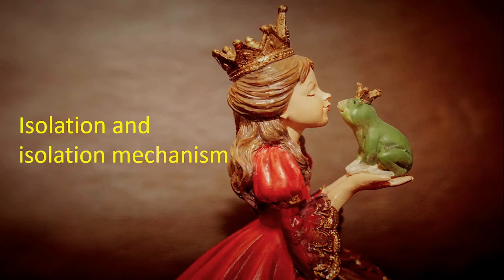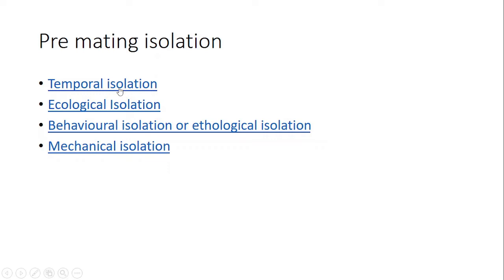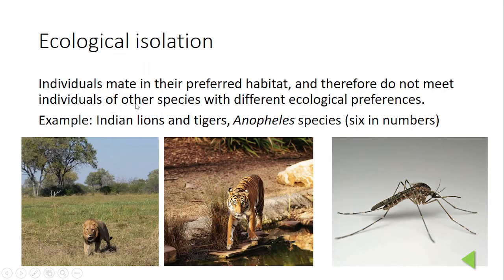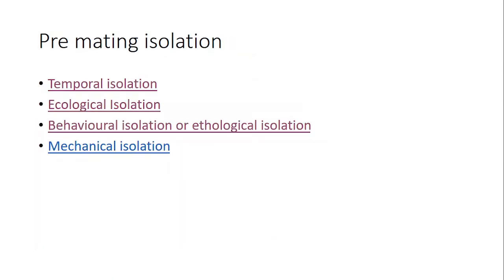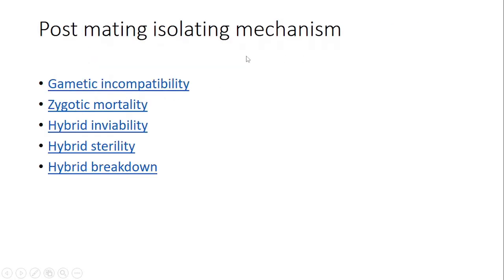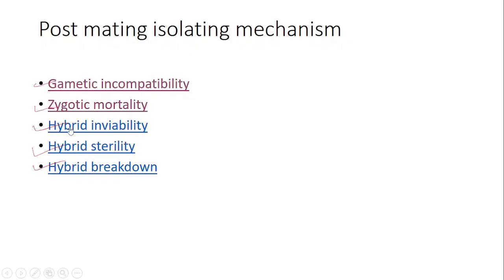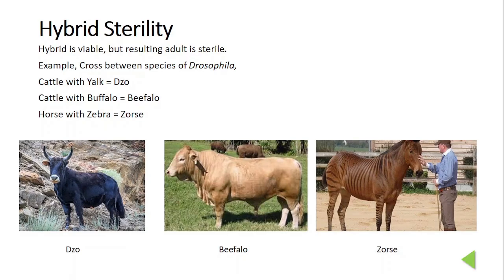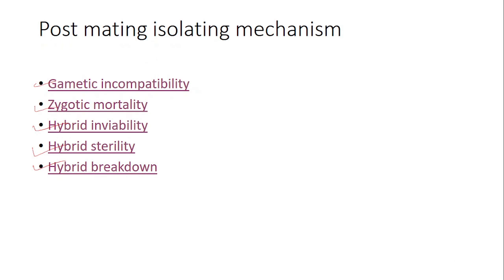Isolation: Reproductive isolating mechanism (Prezygotic and Postzygotic)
Isolation: Details of reproductive isolating mechanism